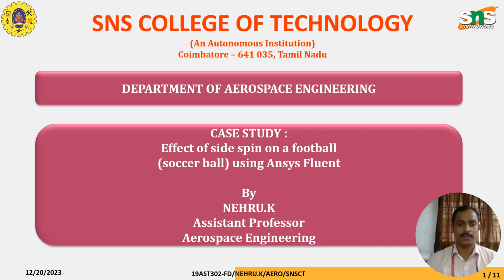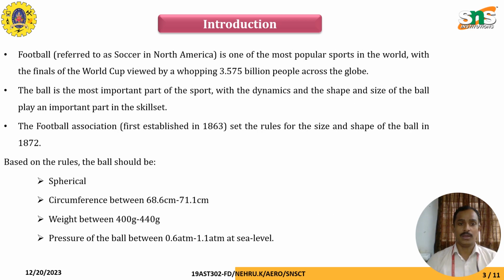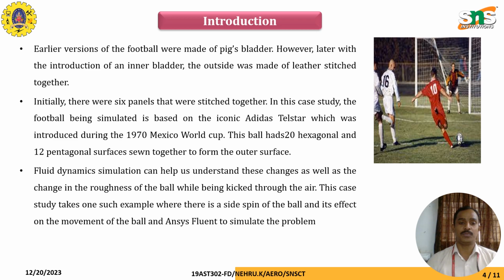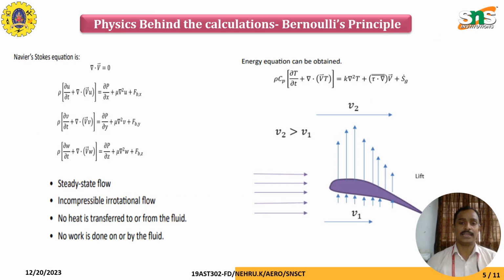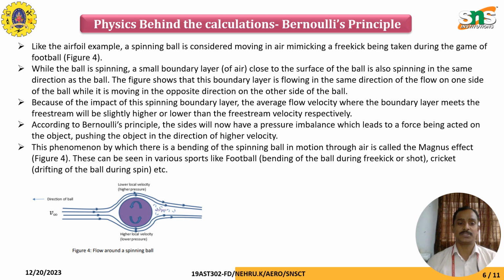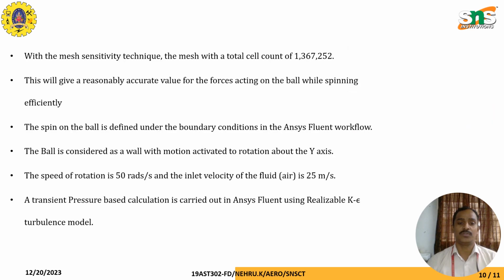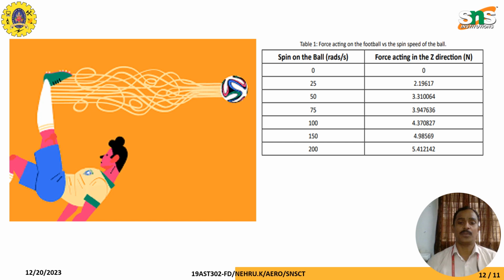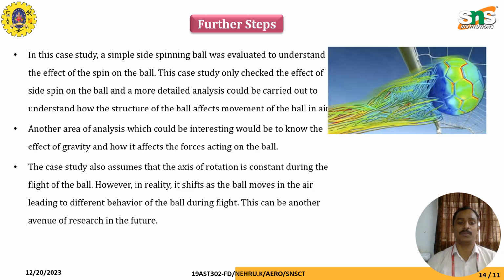CASE STUDY : Effect of side spin on a football (soccer ball) using Ansys Fluent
Welcome to our in-depth exploration of the fascinating influence of side spin on the flight dynamics of a soccer ball, simulated using Ansys Fluent! In this video, we delve into the intricate world of aerodynamics to uncover how the application of side spin affects the ball's trajectory, swerve, and overall behavior on the field.

Using computational fluid dynamics (CFD) powered by Ansys Fluent, we simulate various scenarios where the soccer ball is subjected to different degrees of side spin. Through advanced simulations and visualizations, we analyze the airflow patterns around the spinning ball, demonstrating the consequential changes in its path and movement.

This comprehensive breakdown will appeal to soccer enthusiasts, students of physics, and anyone curious about the science behind the beautiful game. Join us on this captivating journey as we uncover the nuances of aerodynamic forces and their impact on soccer ball motion, providing insights that contribute to a deeper understanding of the game.

Don't miss out on this captivating exploration! Hit the play button and delve into the mesmerizing world of soccer ball aerodynamics with Ansys Fluent.